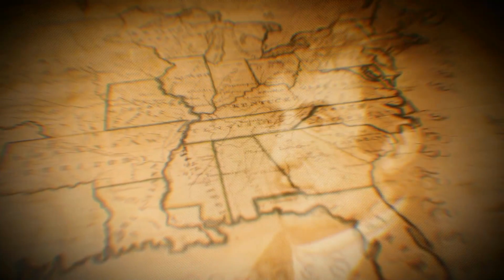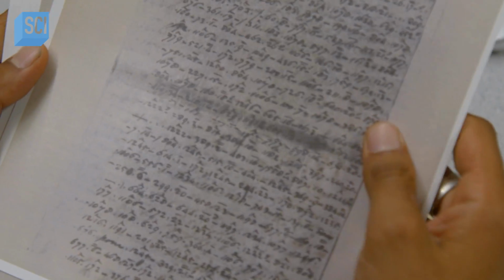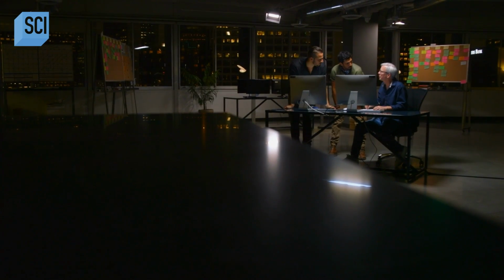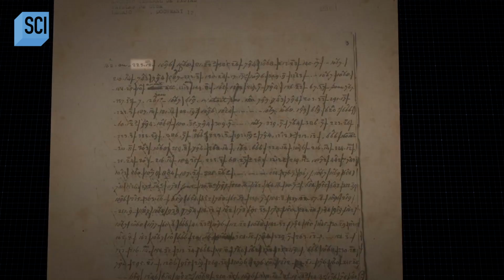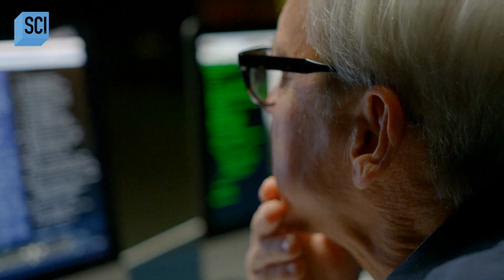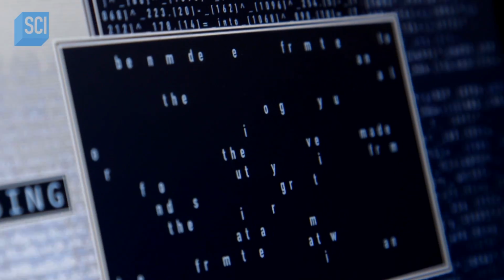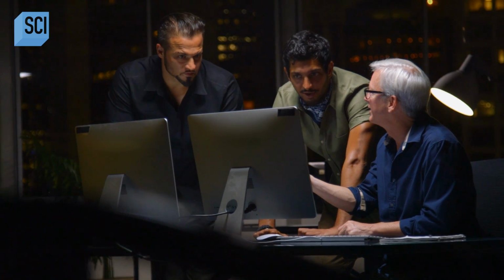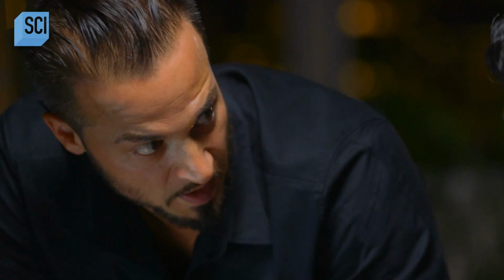Did Aaron Burr Kill Meriwether Lewis?! | Unexplained and Unexplored | Science Channel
Was Meriwether Lewis murdered because of top-secret information?!

About Unexplained & Unexplored:
With expert researchers and laser mapping tools, explorer Justin Fornal investigates mysteries lost to time and mythical outposts detailed in historical maps that are brought to life through stunning 3D animation.